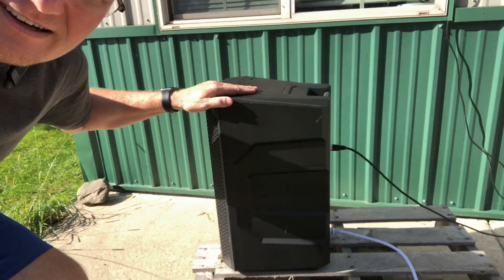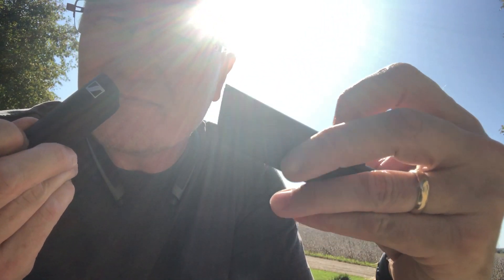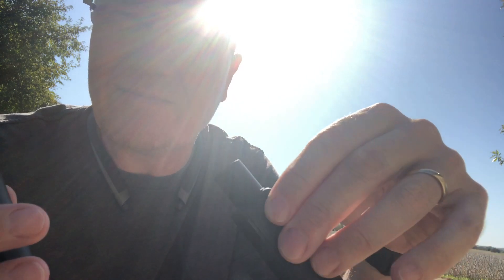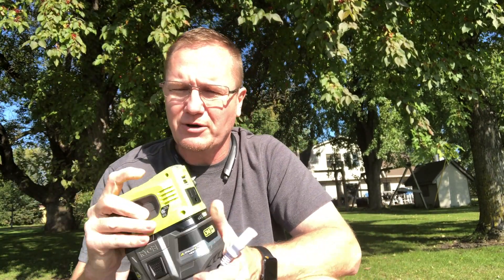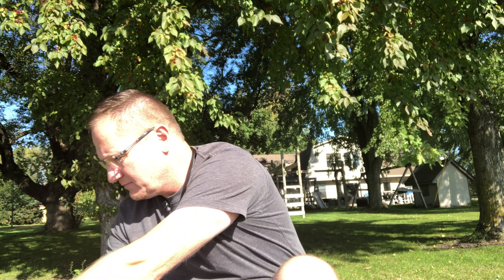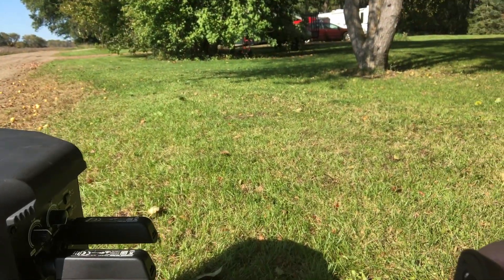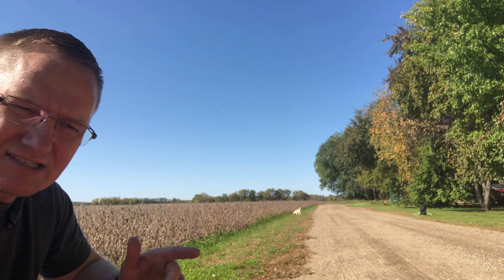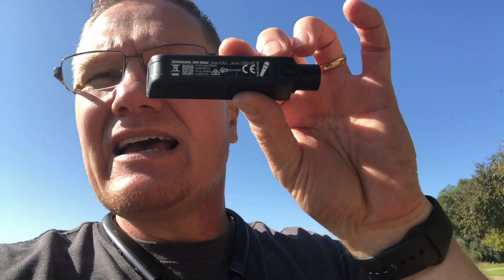Can You Daisy Chain Piggy Back Sennheiser XSW Digital Wireless Audio Units For Multi Speaker Sound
in this video, John transmits audio from the first speaker to the second speaker, then attempts to jump from speaker two to speaker three.

The results... well, let's say I was disappointed with the results.